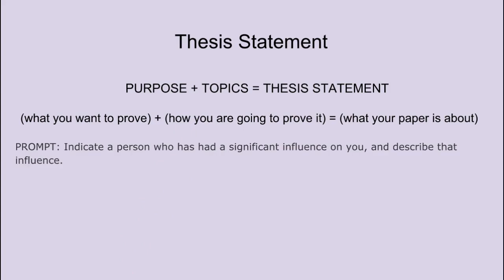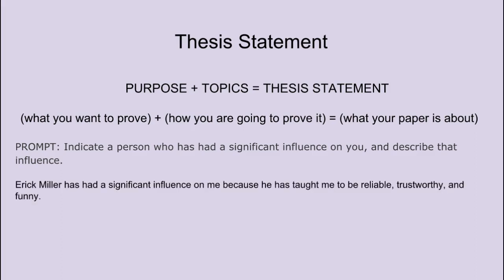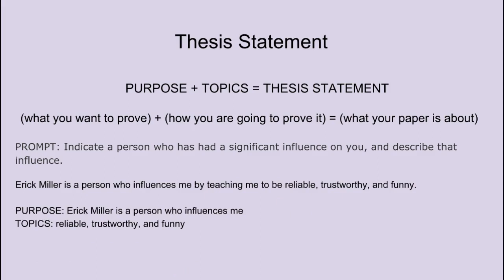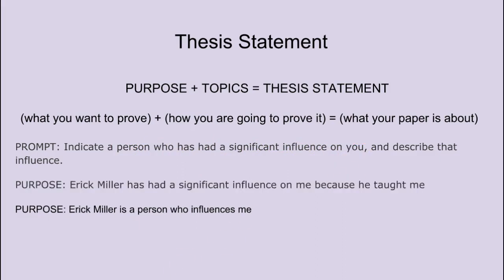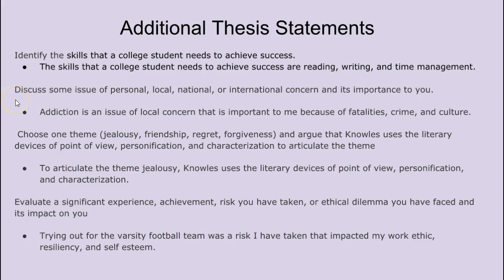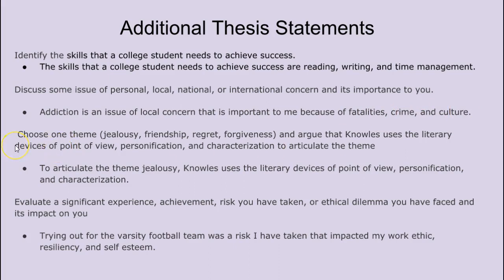Thesis Statement Development